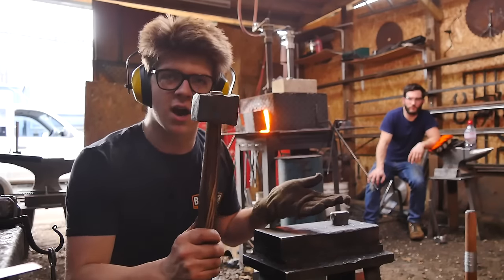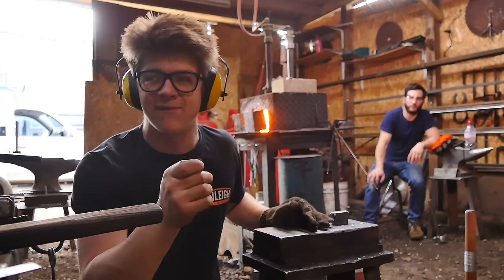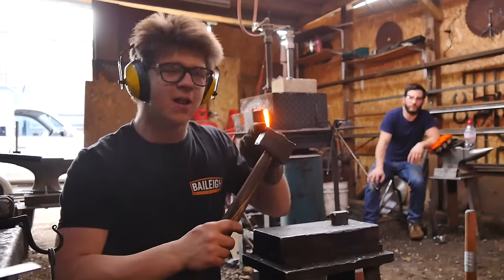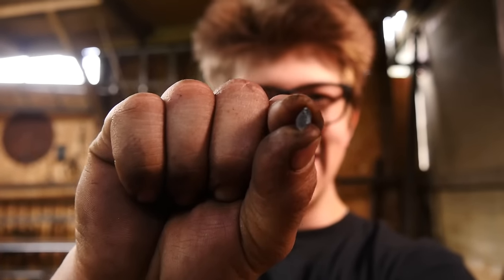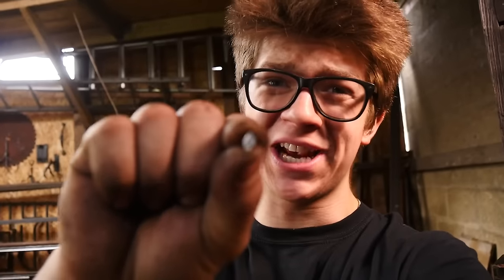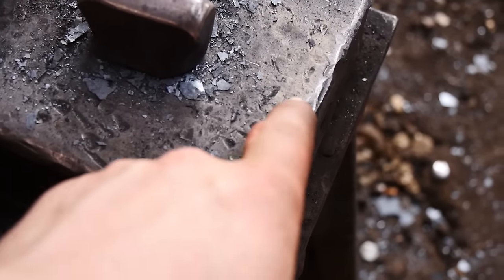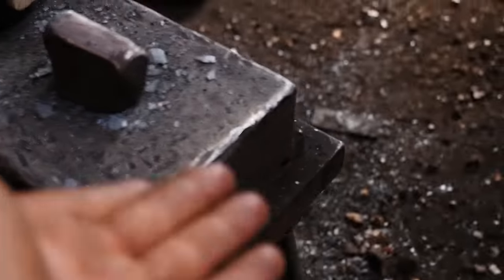WHY YOU DON'T HIT HARDENED STEEL!!!!!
Day 3 and 4 of the EVO class!

Thank you very much for checking out my daily videos! My name is Alec Steele and I am a blacksmith from Norwich in the UK. I make fun things every day for my daily YouTube videos! Lots of sparks, lots of hard work and crazy amounts of fun!

Norwich, UK